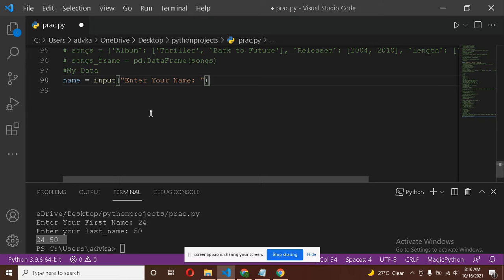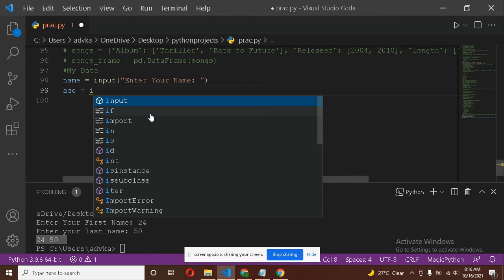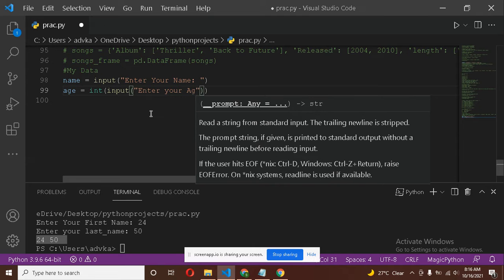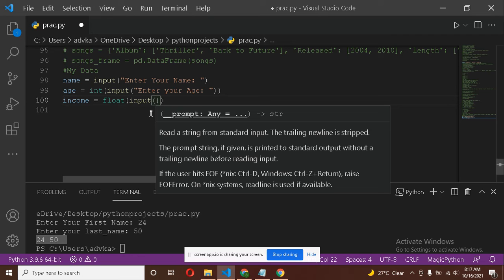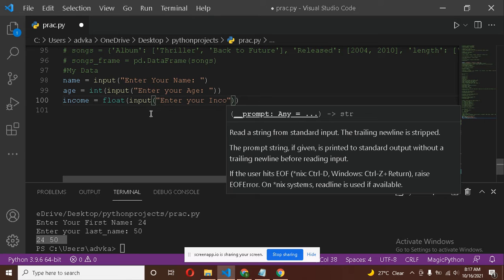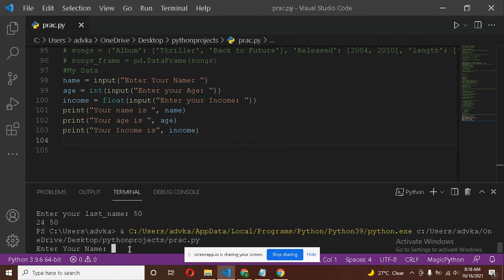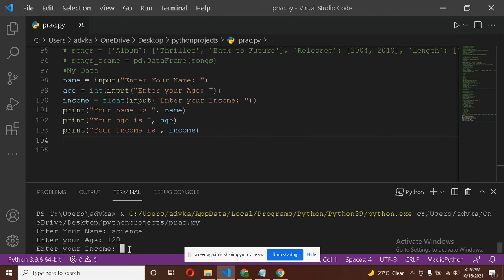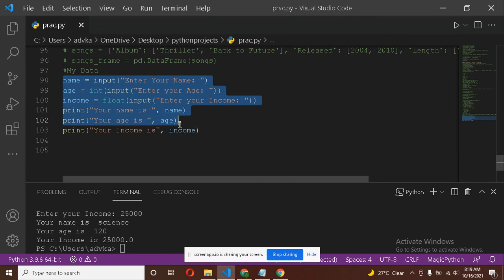How to use python by creating a program which stored data?